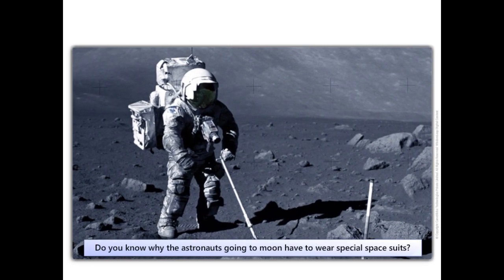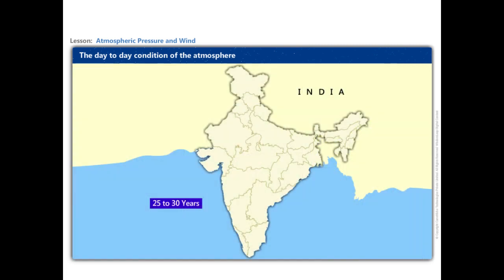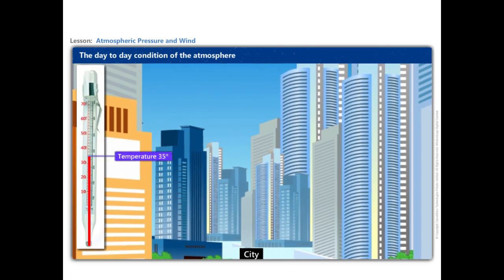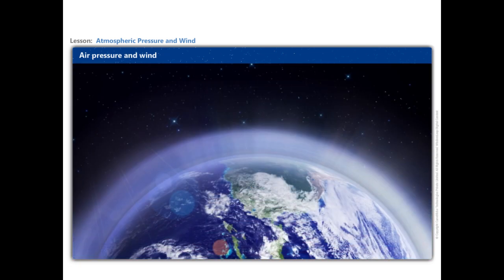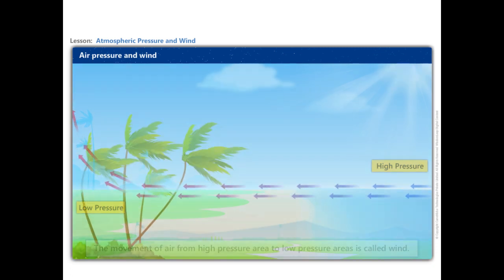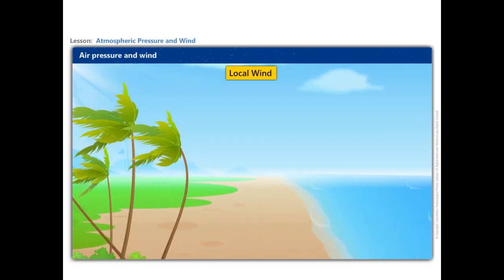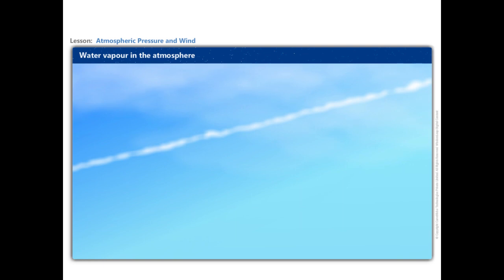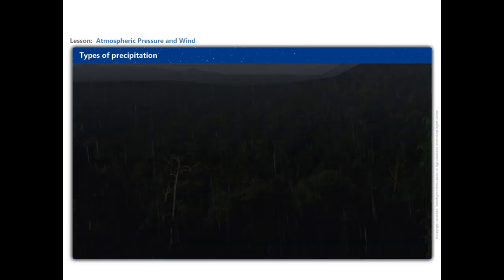Air Atmospheric Pressure and Wind - Geography Class 7 - CBSE | NCERT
This video tutorial lesson describes about air atmospheric pressure and wind.Please check for more interesting videos @